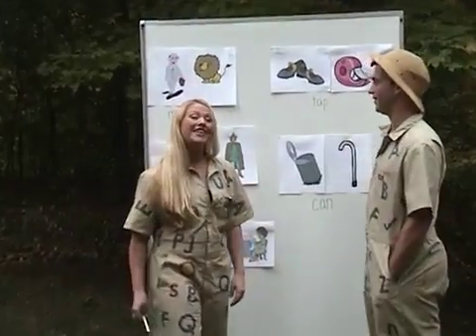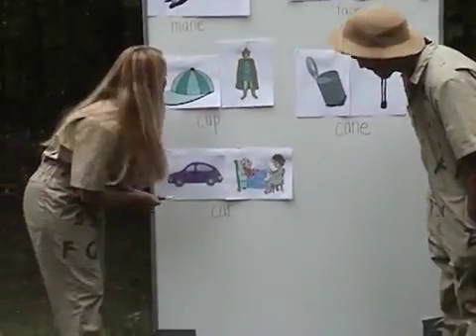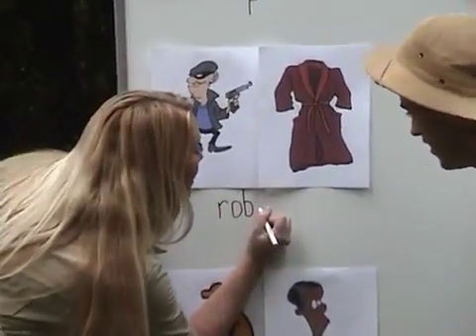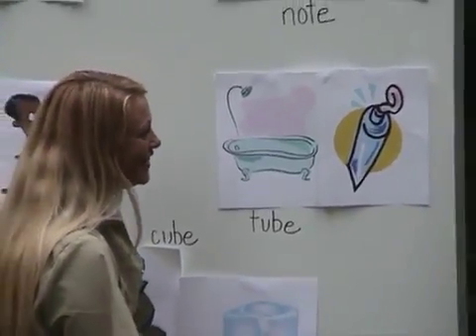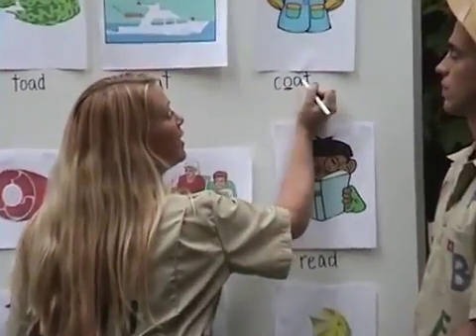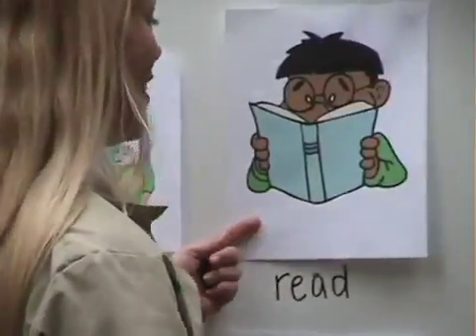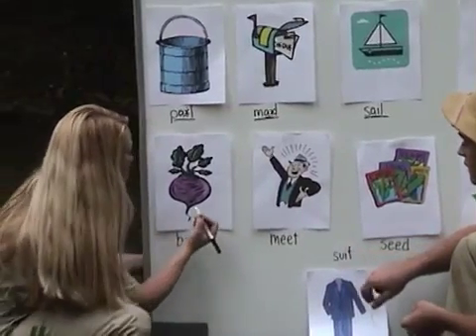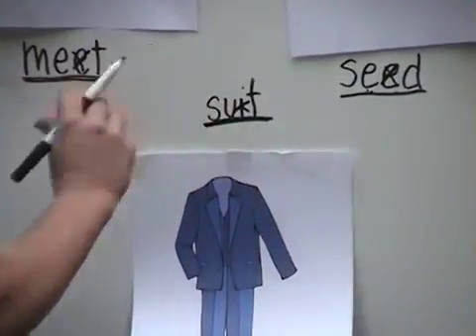Lesson 16 Reading Zoo Hunt with Paige and Andrew